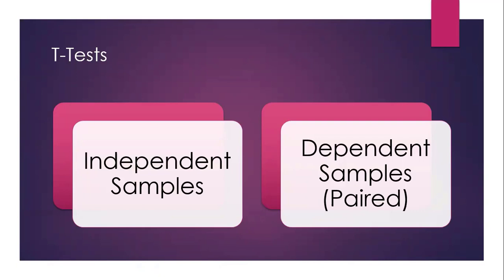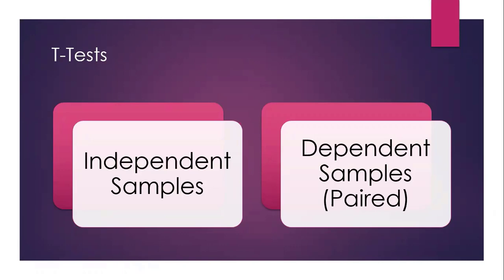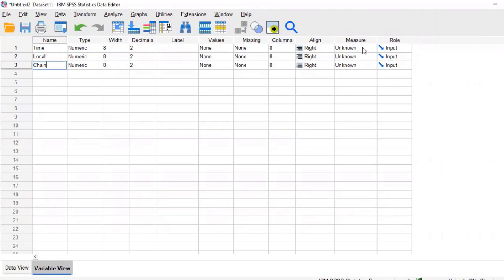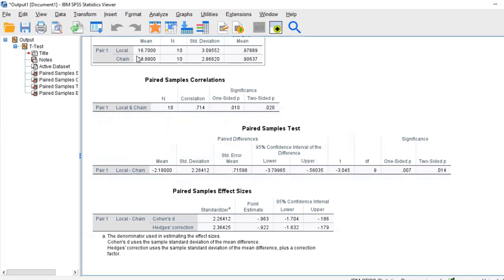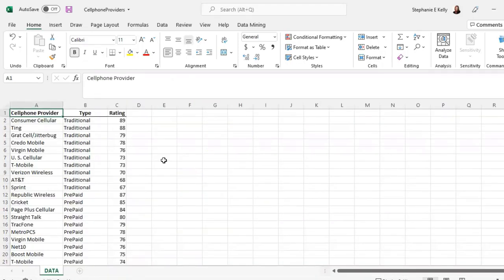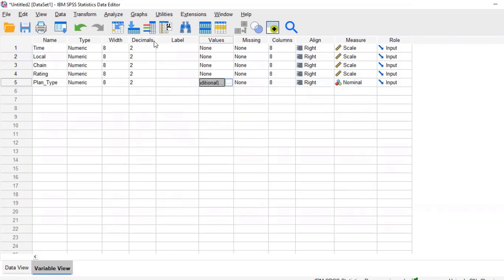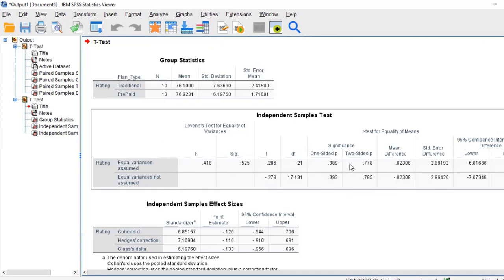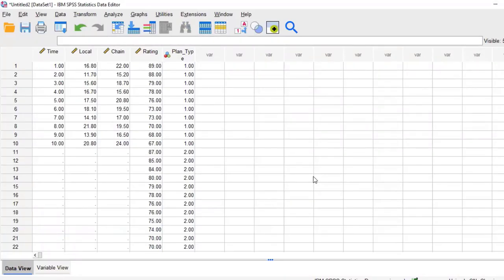BUAN 605: T-Tests